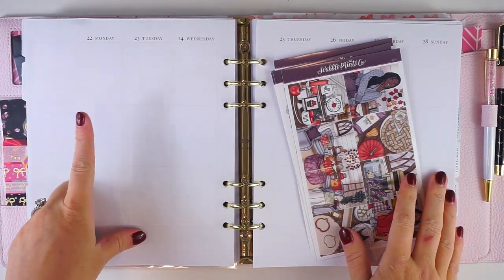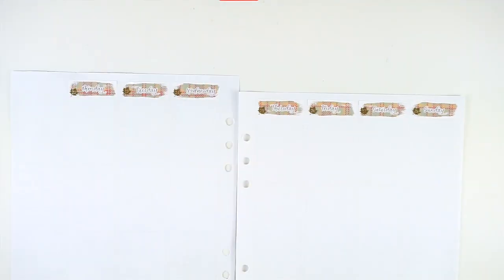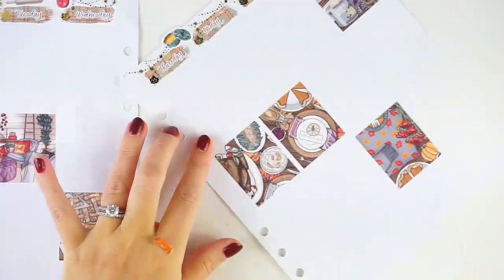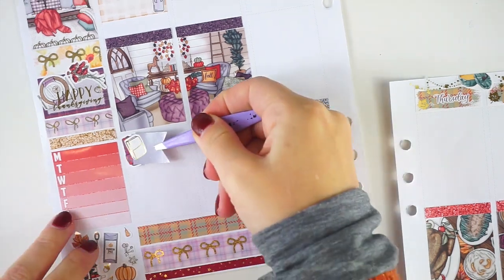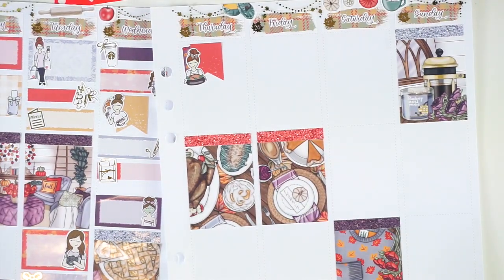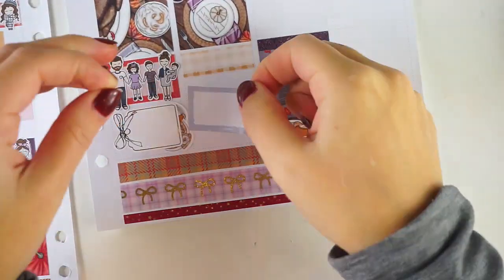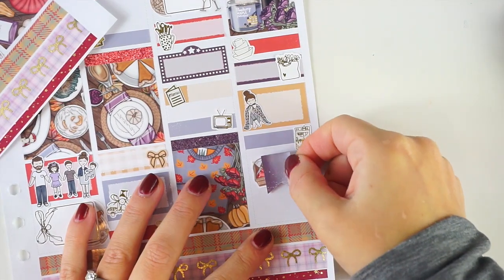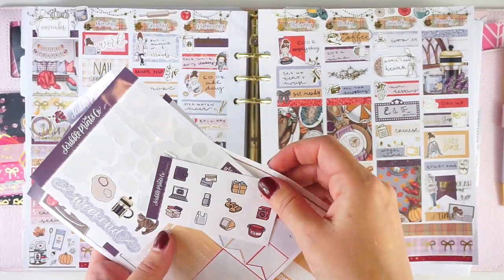Plan with me | Crisp (Scribble Prints Co) | Aura Estelle Cloud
Plan with me for the week of 11/22, aka Thanksgiving in my Aura Estelle A5 wide Cloud planner (rose quartz) with 2021 Caress Press dated inserts! This is my 2021 memory planner. I’m using the Crisp kit from Scribble Prints Co.

Doodles and Character Stickers Used:
Fox and Pip
Favorites for foil:
Honey Inked
Magic Prints Co
Pens, Etc:
White out tape